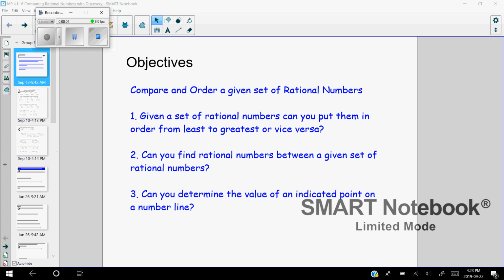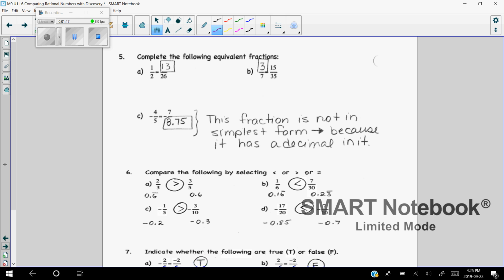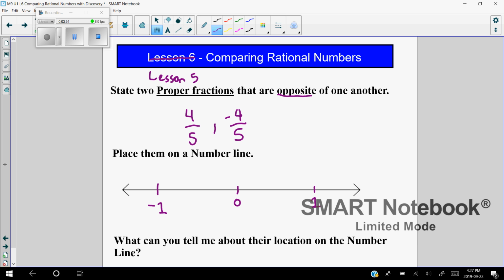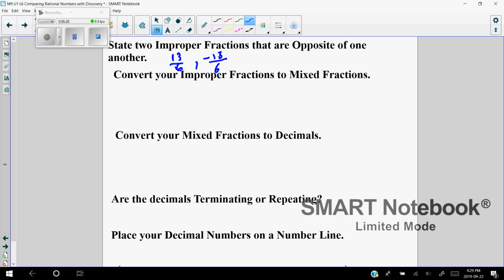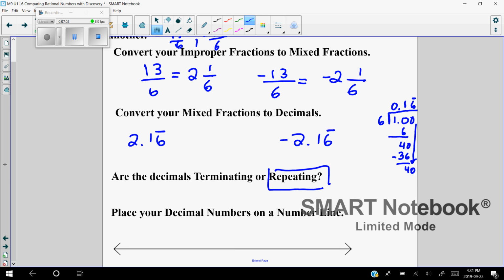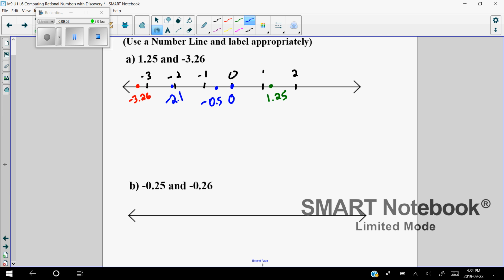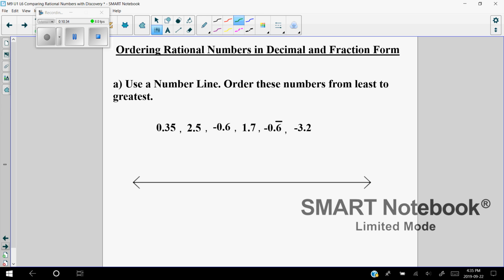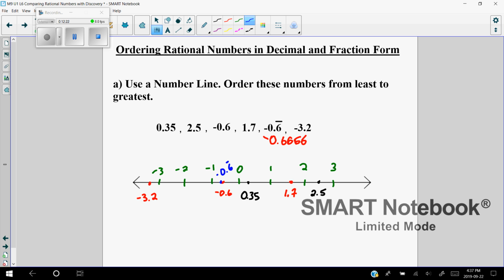Comparing Rational Numbers Video